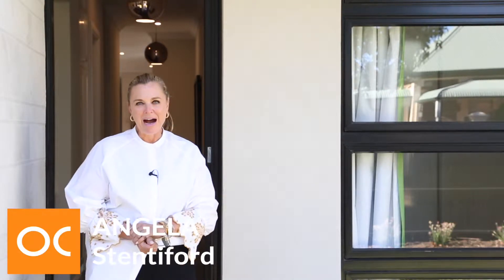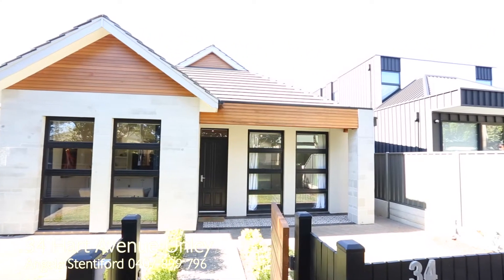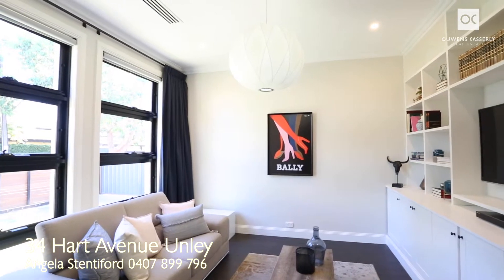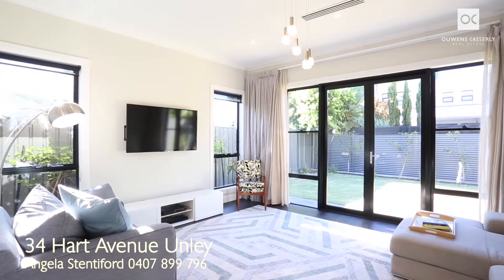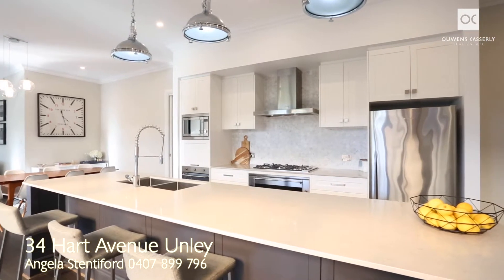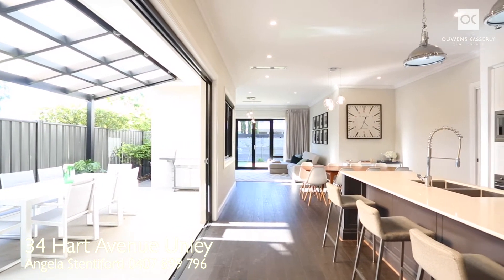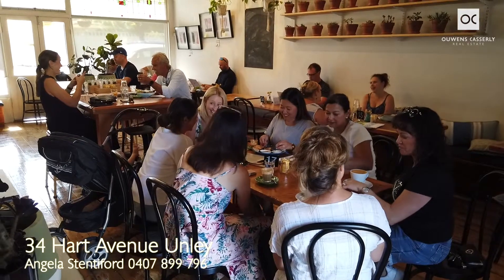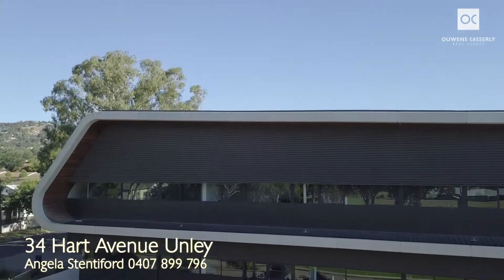34 Hart Avenue Unley - Sold